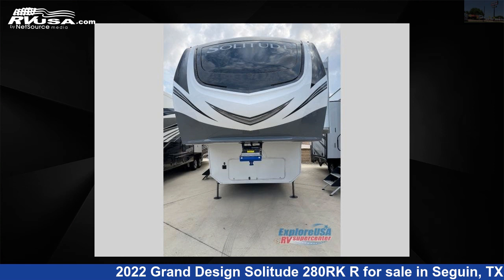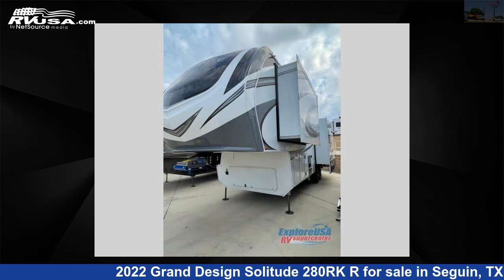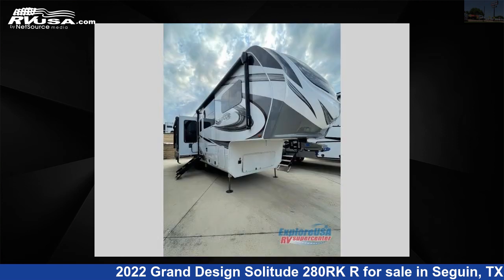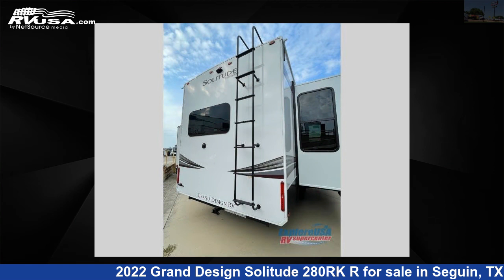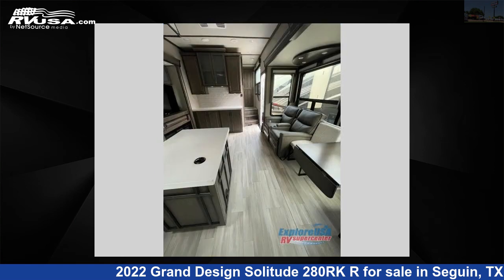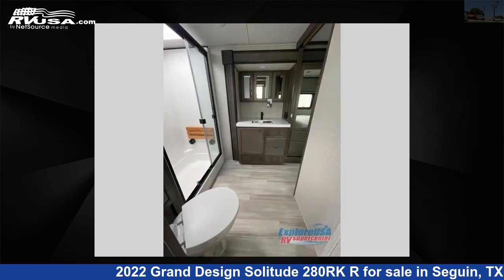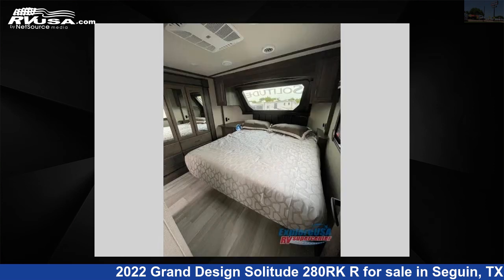Remarkable 2022 Grand Design Solitude Fifth Wheel RV For Sale in Seguin, TX | RVUSA.com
This 2022 Grand Design Solitude 280RK R is a Fifth Wheel RV. It is located in Seguin, TX 78155 and is offered for sale by ExploreUSA RV Supercenter - SEGUIN, TX. This New Grand Design Is 32' 0" in length and features 3 slideouts, sleeps 2, Slideout, and 93 gal fresh water capacity. The floorplan layout of this Fifth Wheel features Front Bedroom, Kitchen Island, Rear Kitchen.